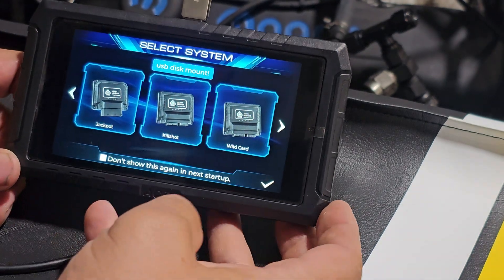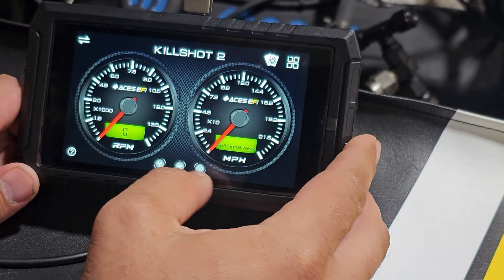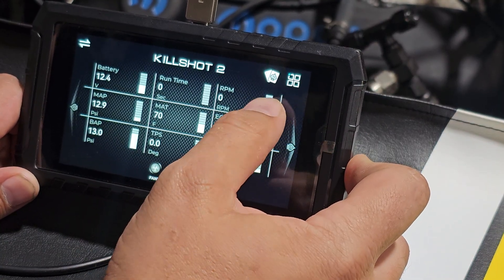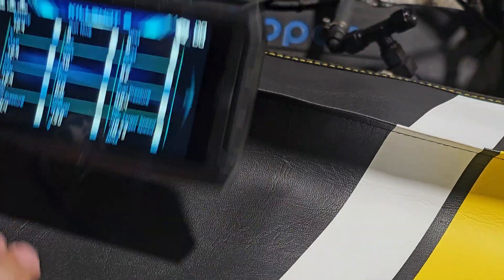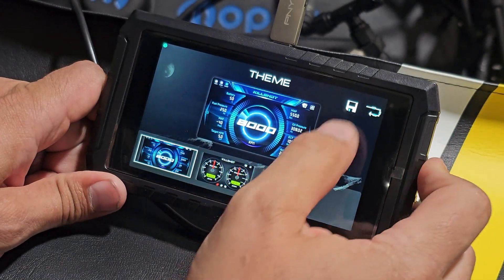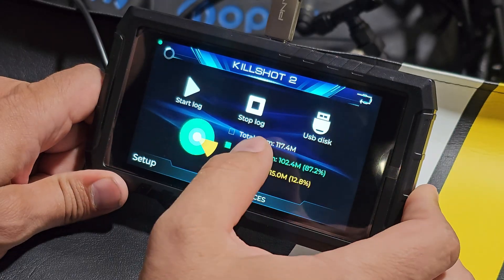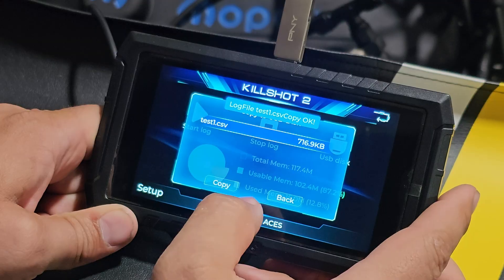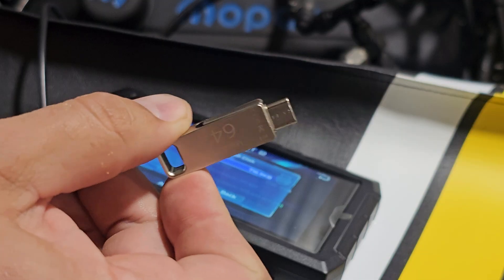Aces EFI new GUI!! First Look! 5" Display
very first look at the new Aces Fuel Injection GUI in the 5" HD, this is a test version of the firmware and not final. First time seeing it myself, so was working through it on the spot. to change the parameters, just double tap on the gauge you want to change.